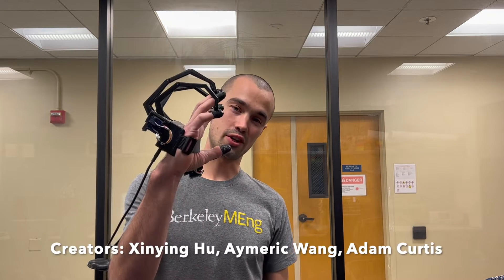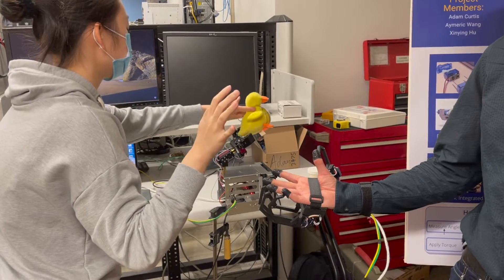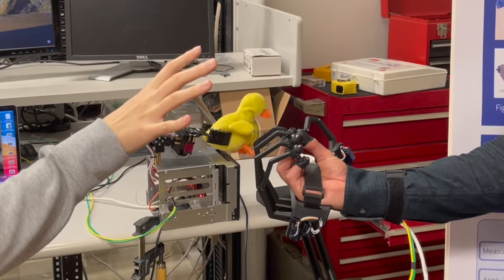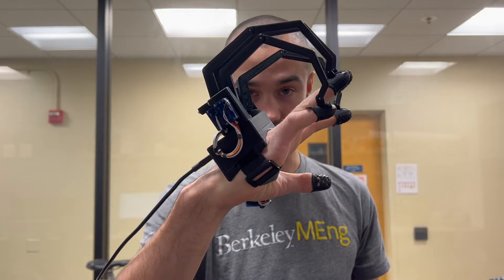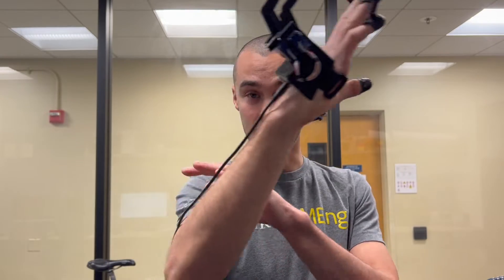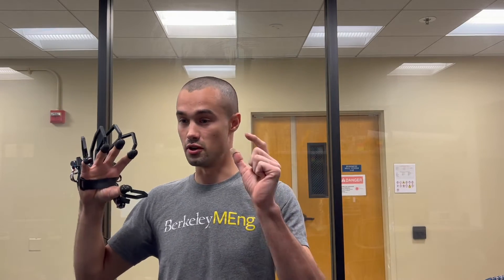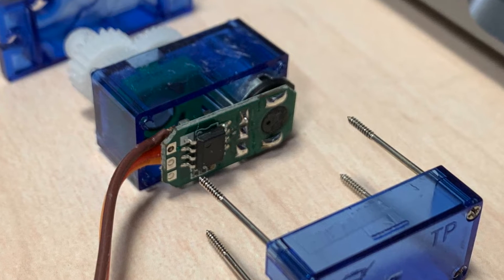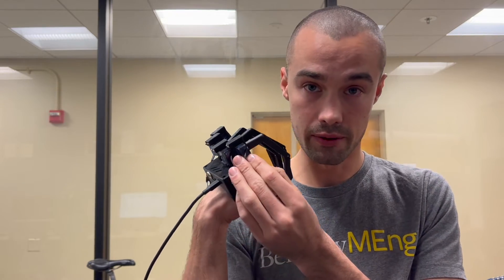Open source haptic force feedback glove - Remote Feelings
This open source haptic force feedback glove can simulate objects in virtual reality or link to and control robots.

The project is documented and open source with the hope that many people will be able to build their own! I will support questions to the best of my ability and as time permits.

Instructions to build your own.